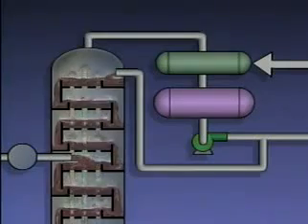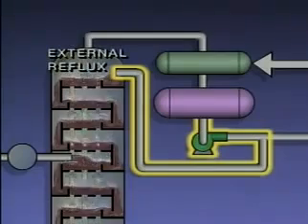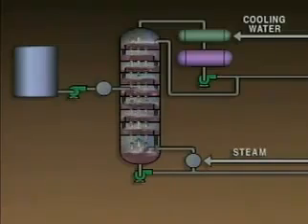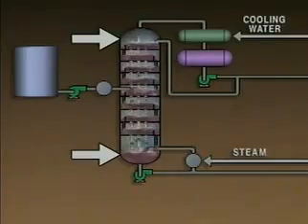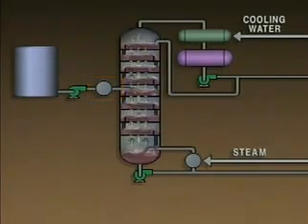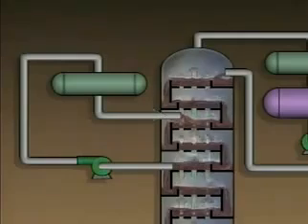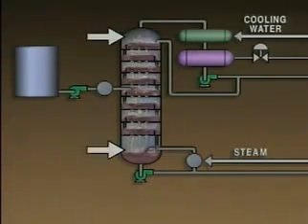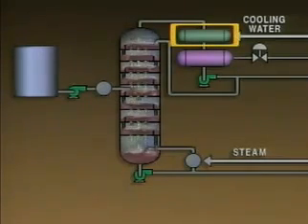THÁP CHƯNG CẤT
CTCP GIẢI PHÁP CÔNG NGHIỆP Chuyên THIẾT KẾ | CHẾ TẠO THIẾT BỊ theo yêu cầu kỹ thuật công nghệ của khách hàng
Hệ thống pha trộn | Bơm định lượng | Hệ thống đo lưu lượng | Cân định lượng | Thiết bị sấy | Hệ thống trao đổi nhiệt | Hệ thống phân tích và kiểm định | Hệ thống khí nén | Hệ thống hút chân không | Hệ thống đo lường điều khiển tự động